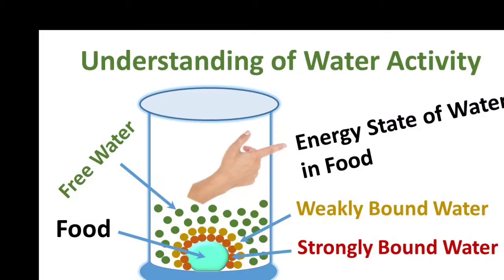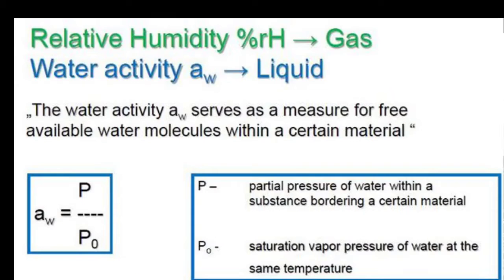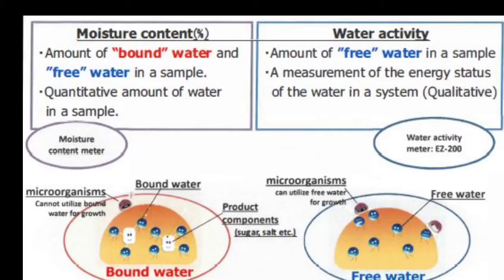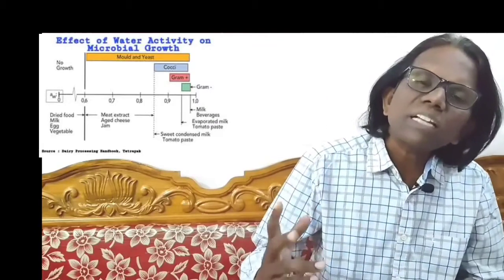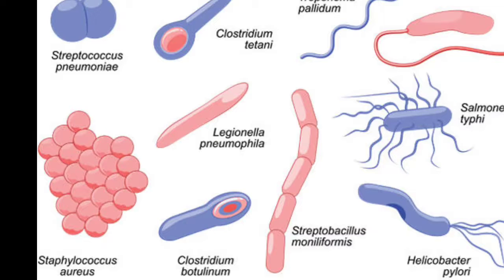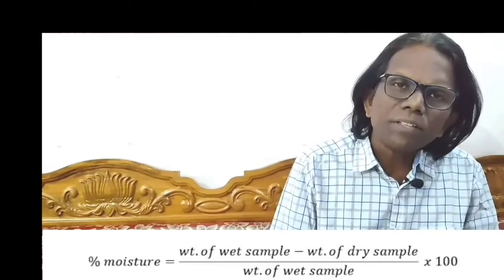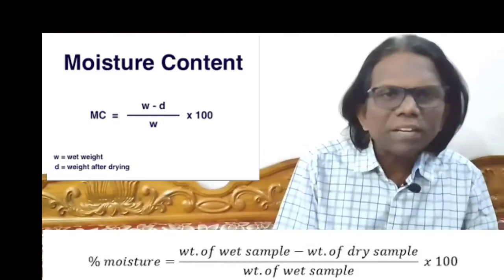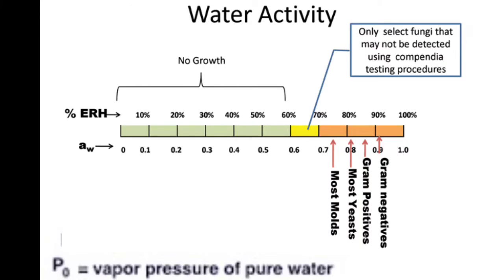Difference Between Moisture Content & Water Activity in Foods